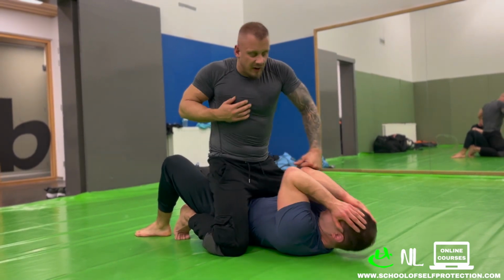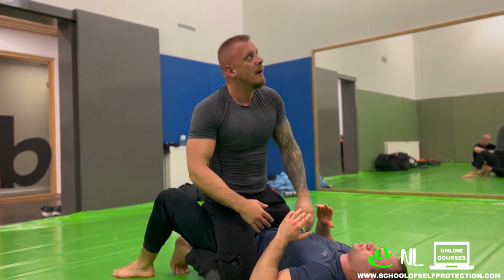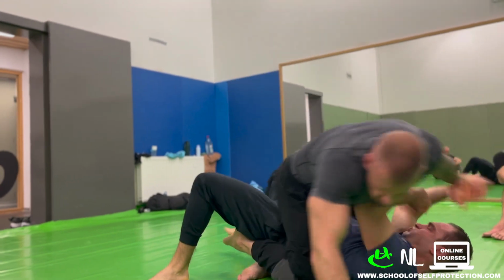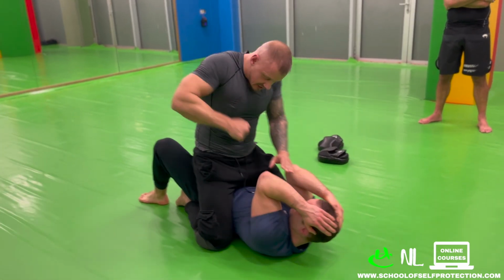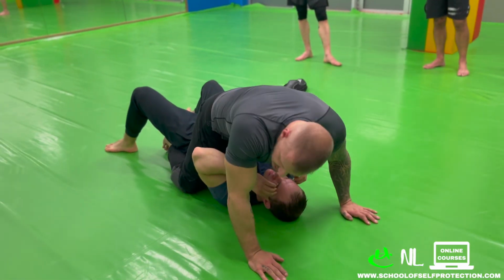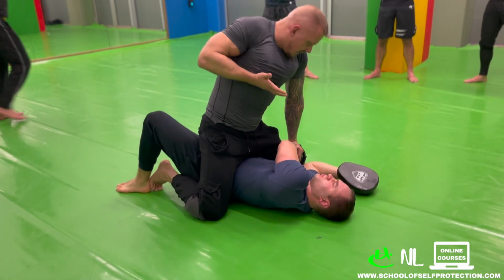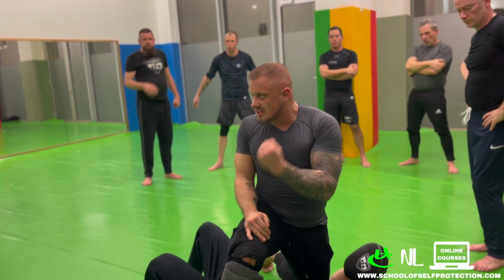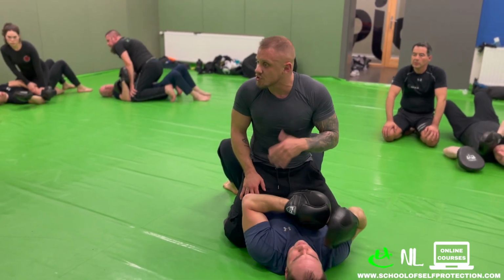HOW TO GROUND AND POUND FOR THE STREET!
NEW COURSE ONLINE!